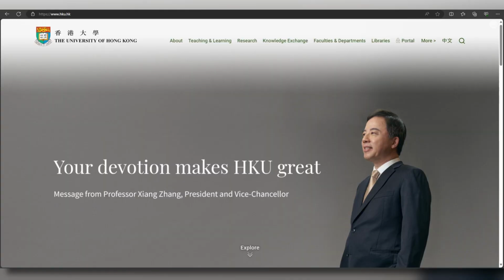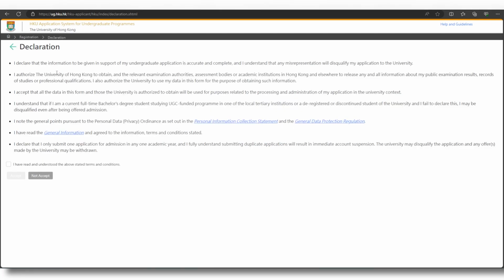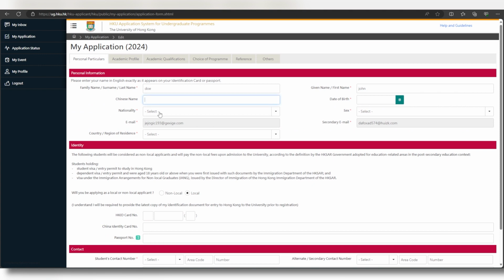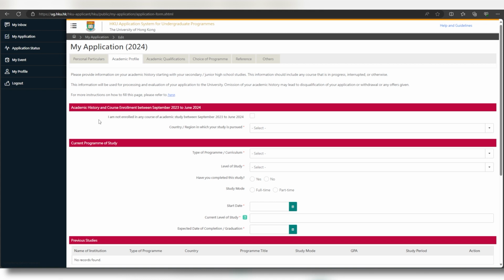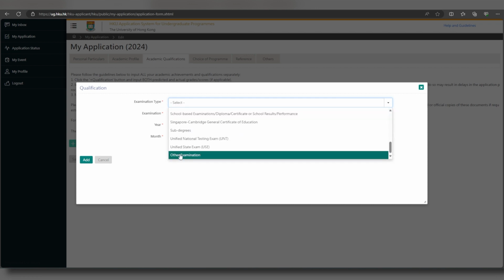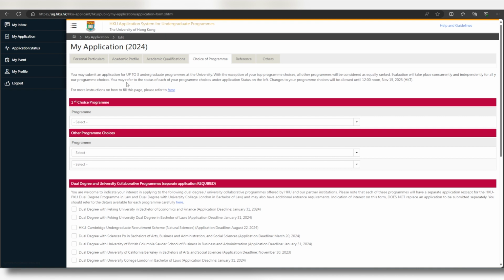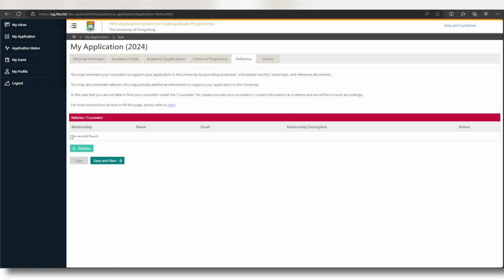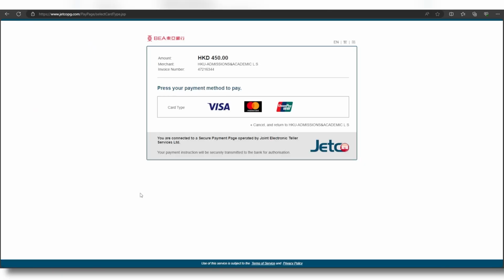How to Apply to the University of Hong Kong (HKU) | Study in Hong Kong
Welcome to Global Scholarships! In this video, we guide you through the application process for the University of Hong Kong, a renowned institution offering excellent education in Hong Kong. Follow along as we provide a step-by-step tutorial on how to apply as an international student.

Starting from the university's website, we navigate through the undergraduate admissions section, focusing on international qualifications. We explore the program details, including admission requirements, subject criteria, and important dates

Moving forward, we delve into the application system, covering registration, account activation, and login. We demonstrate how to fill in personal particulars, academic profiles, and academic qualifications sections. Additionally, we discuss the choice of programs, including how to apply for up to three undergraduate programs.

Furthermore, we highlight the reference section, where you can nominate counselors or referees to support your application. We also touch upon other sections, such as disability information and previous programs of study at the University of Hong Kong.